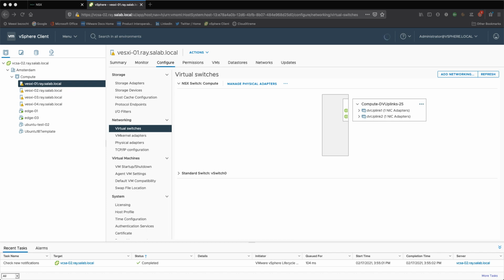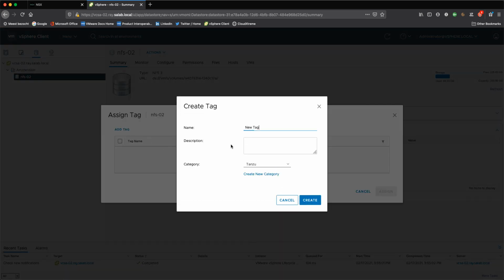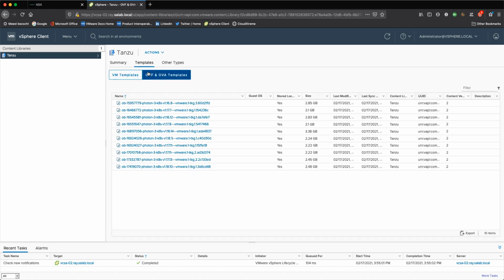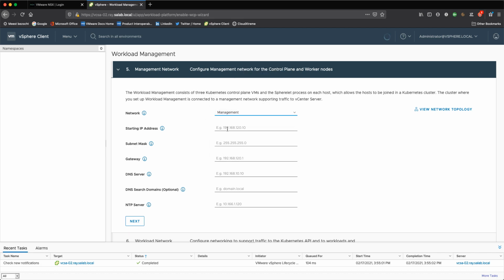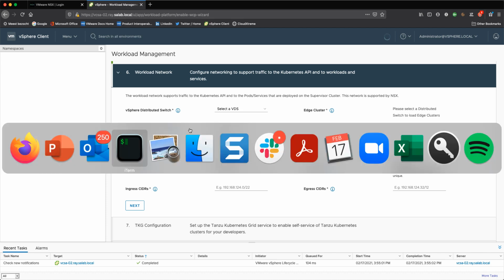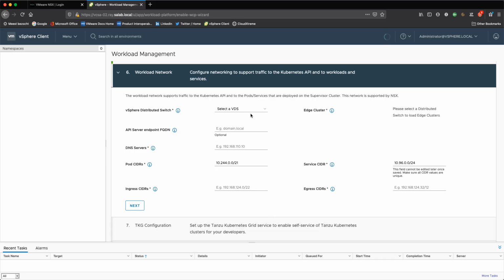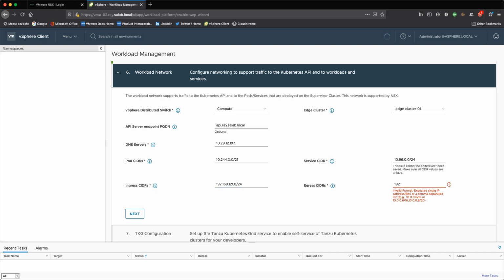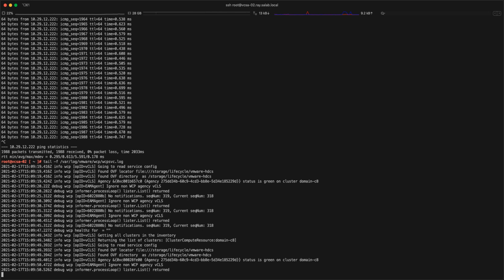vSphere with Tanzu on NSX-T: Part 2 Workload Management Setup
This is part 2 of a series of videos discussing vSphere with Tanzu on NSX-T where  I will demonstrate how to configure and operate a vSphere with Tanzu on NSX-T.

vSphere 7.0.1.c
NSX-T 3.1